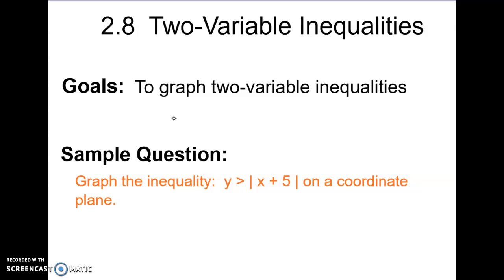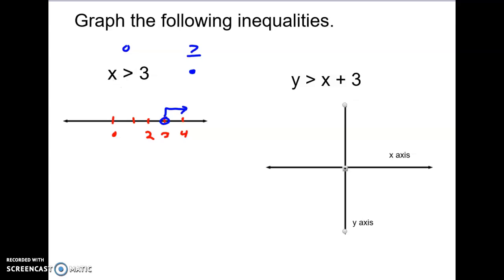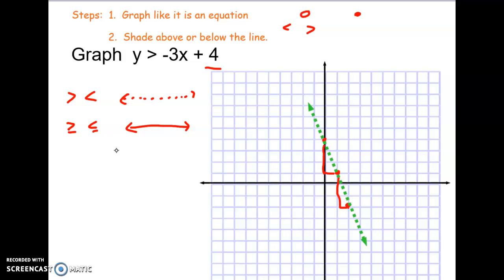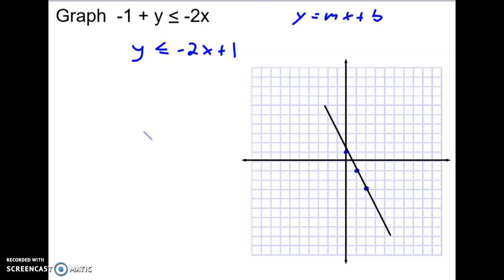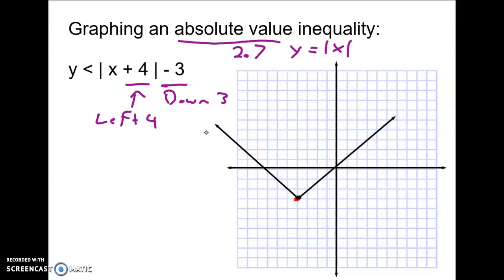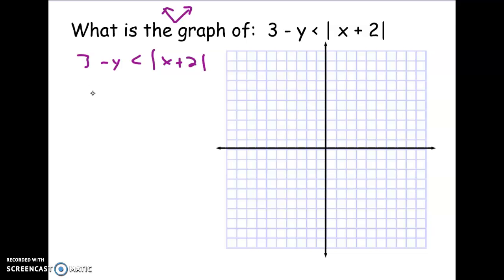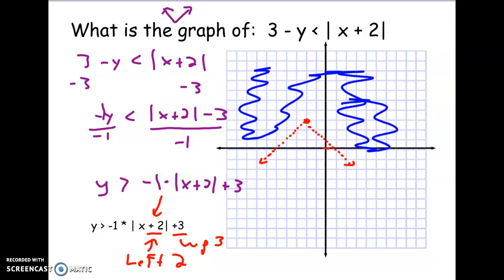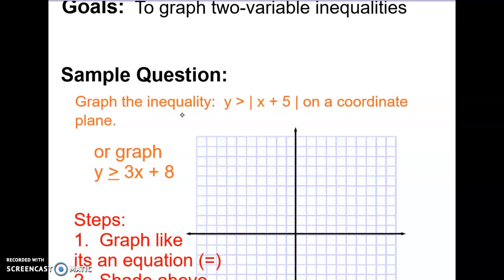Section 2.8 Graphing Inequalities with Two Variables